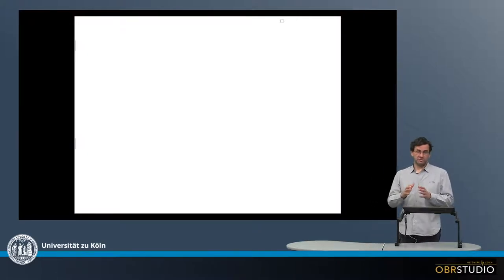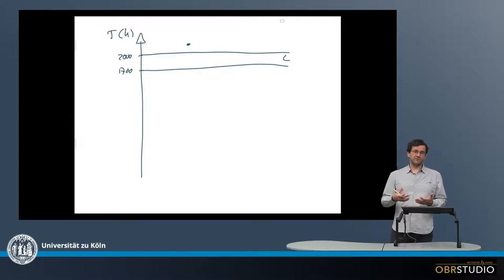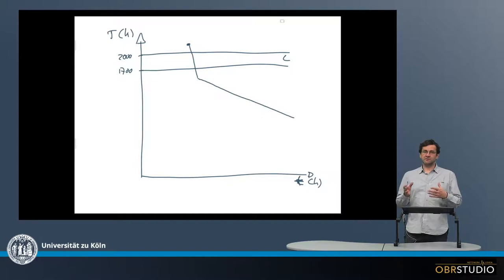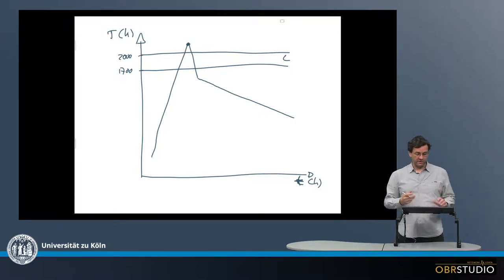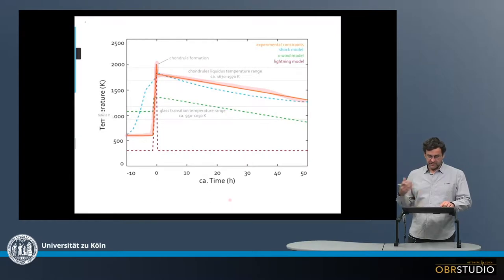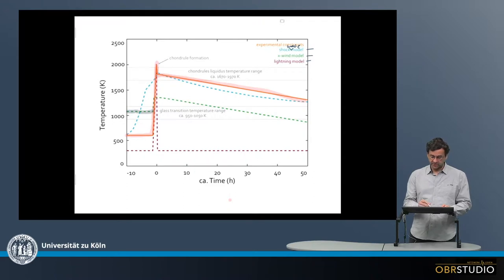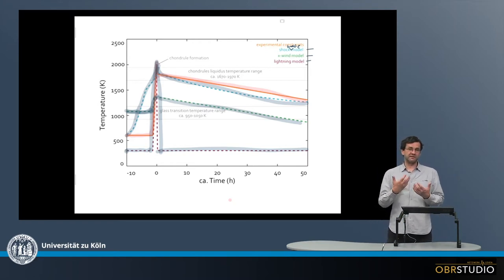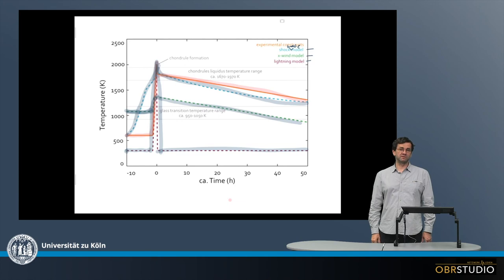Thermal Episode of Chondrule Formation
Most chondrules contain large, often porphyritic olivine and pyroxene grains, sitting in a glassy to fine-crystalline, Ca,Al-rich, often feldspar-like material. This material is called ›mesostasis‹ and its glassy to fine-crystalline structure is one of the strongest arguments that chondrules were once molten and cooled quickly, or have been even quenched. Another argument for quick cooling are unexpected high concentrations of volatile elements such as Na, that should have been evaporated at high temperatures. Further, blebs of metal and/or sulphide indicate melting and exsolution of opaques from the silicate melt. Finally, olivine regularly contains melt inclusions, indicating that also the olivine crystallised in-situ. In summary, chondrules are mafic systems that cooled quickly. Quick cooling also requires quick heating, as an environment of slow heating, but quick cooling seems implausible. Further, the volatile elements such as Na argue against slow and long heating. Therefore, chondrules appear to have formed during brief – i.e., minutes to hours – high-temperature events of more than 2000 K, i.e., above the liquids of chondrules, which is between about 1670 and 1970 K, depending on the exakt chondrule composition. Cooling might have lasted for a little longer of maybe 1-3 days. Using these inferred conditions, experiments successfully re-produced the observed chondrule textures. Based on all this evidence, a number of heating mechanisms (e.g., shock wave, X-wind, lightning) have been modelled with the goal to mimic the brief high-temperature events of chondrule formation, and in a reservoir with an ambient temperature of a few hundred K. Such modelling can, however, only lay out possibilities, not proof a certain model.